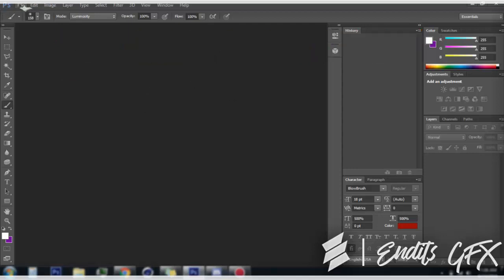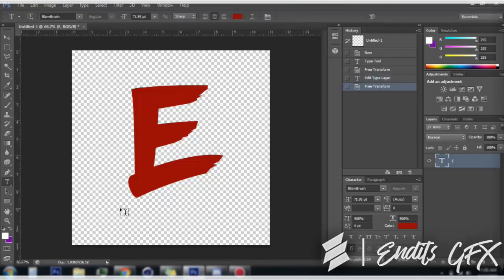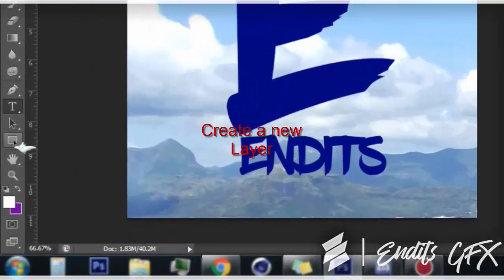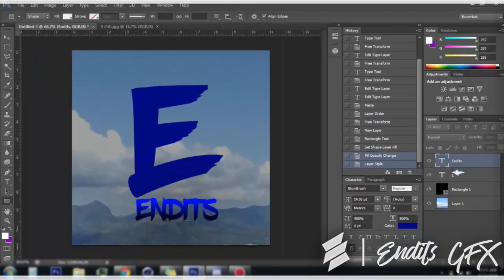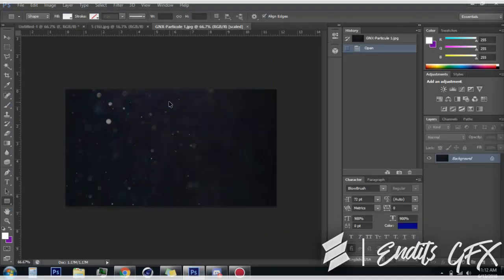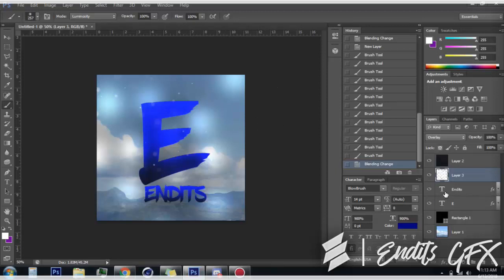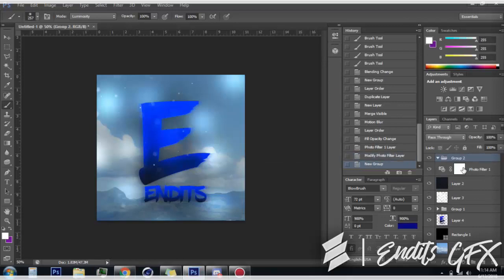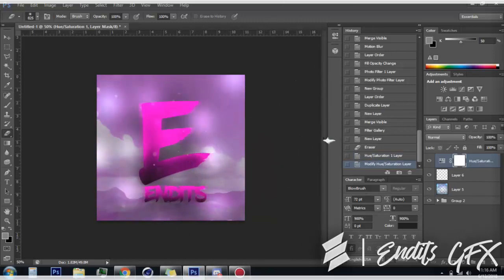How to make a Awesome Profile Picture!! (Photoshop)